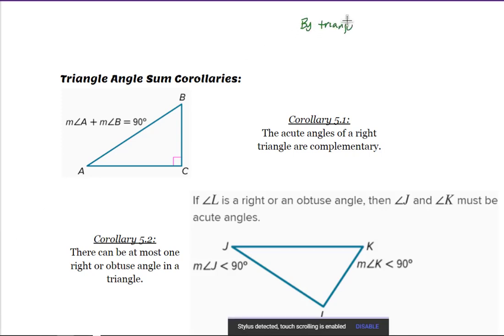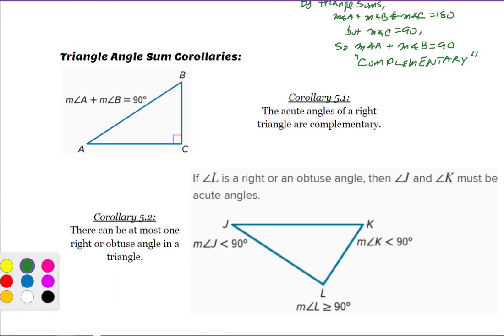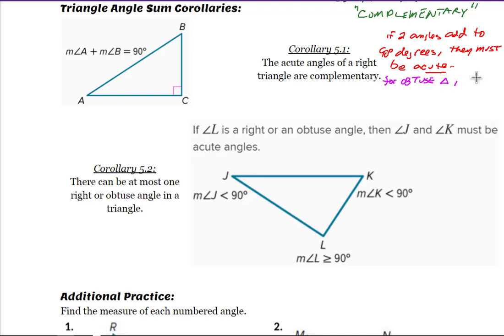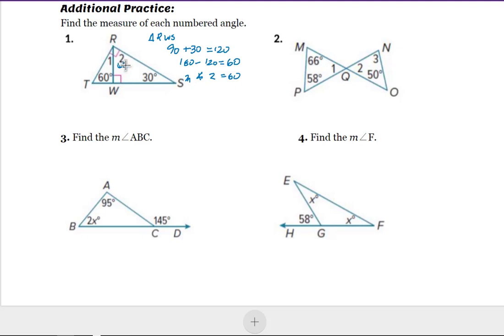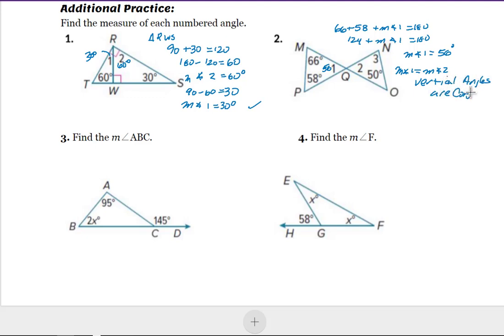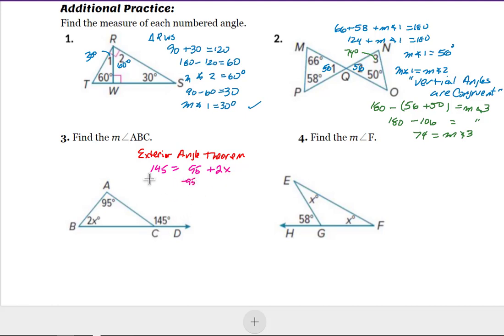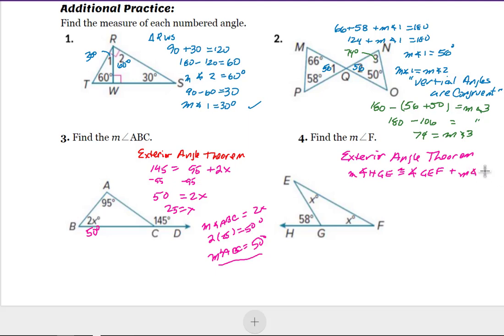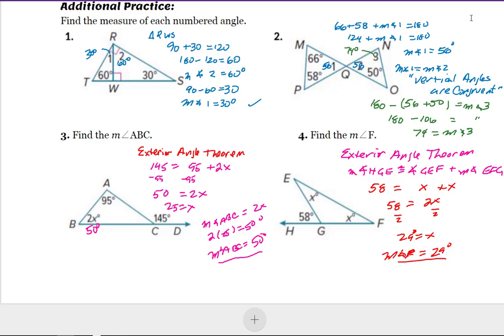5-1 Notes Angles of Triangles (part 2)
This is the 2nd part of the 5-1 Notes on The Exterior Angle Theorem and Triangle Sums.  Several examples are worked and explained.